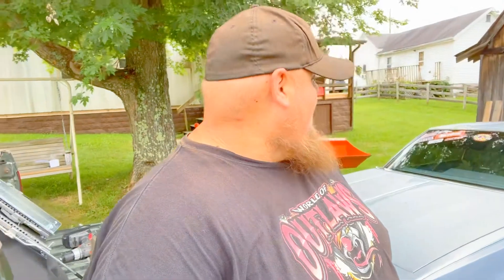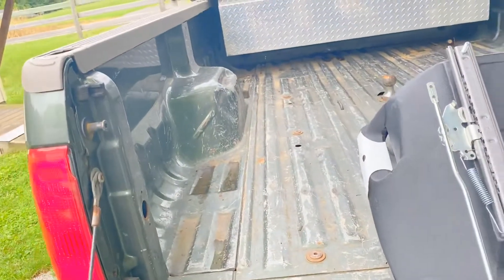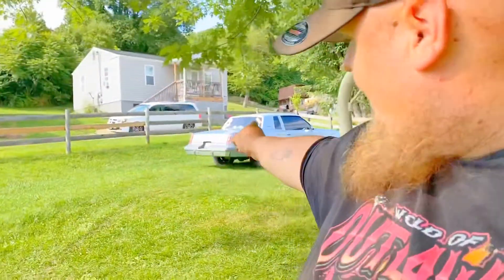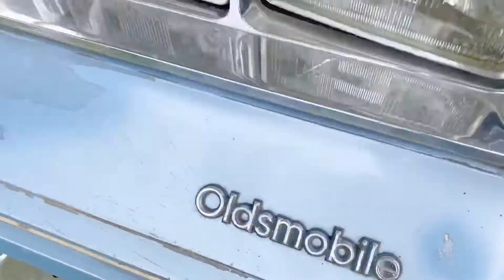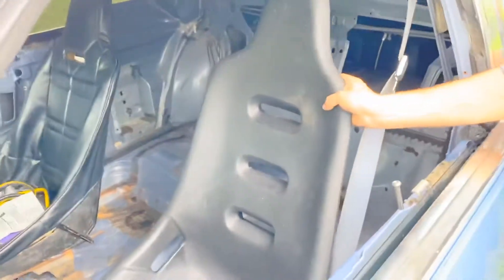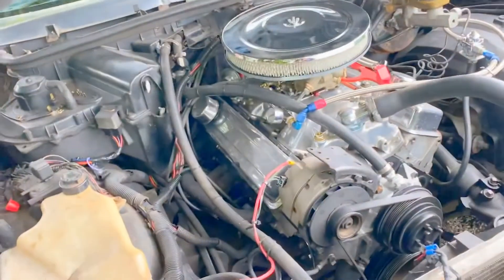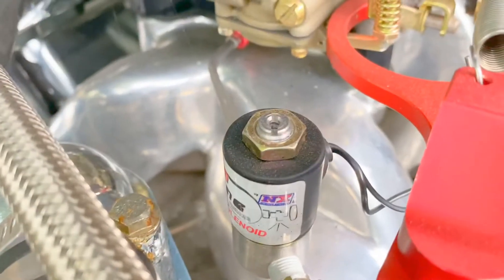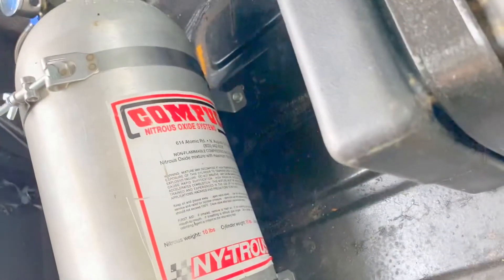We’re Back! We’re Building a Drag Car!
We’re working on putting a seat in my 1983 Old Cutlass Supreme. We’re gonna show the world what a 10.50 second small tire car can do!